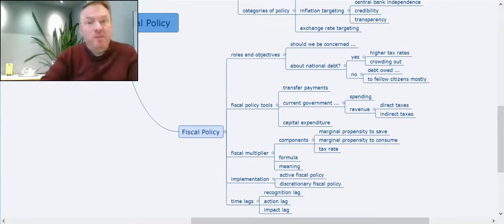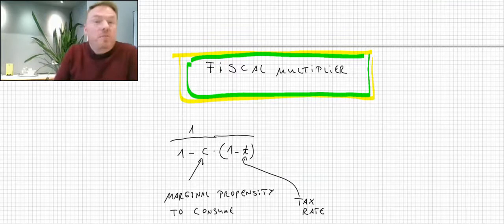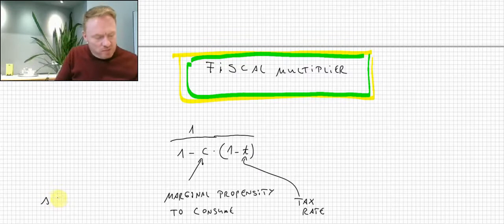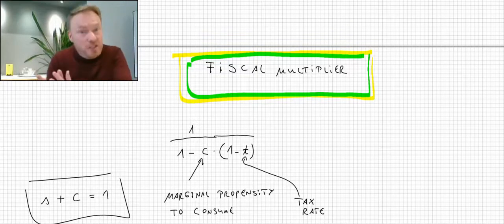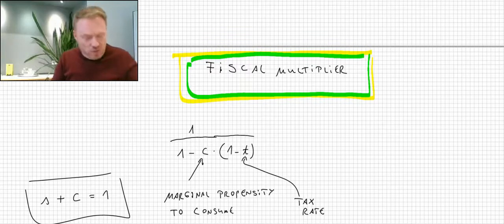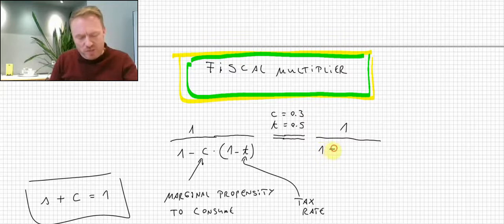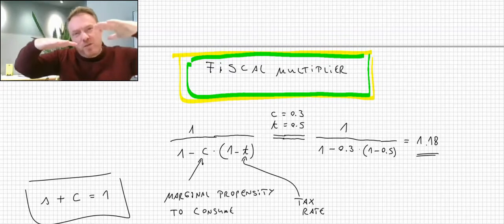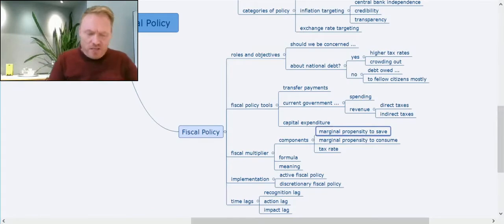Lambert´s Video CFA Level I Economics, Fiscal Multiplier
What is important about the fiscal multiplier? Learn more about its components and its meaning. In which way does the marginal propensity to consume influence government´s willingness for expansionary fiscal policy?